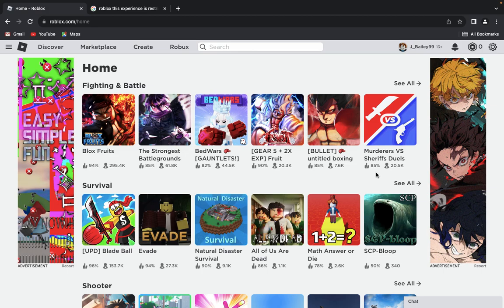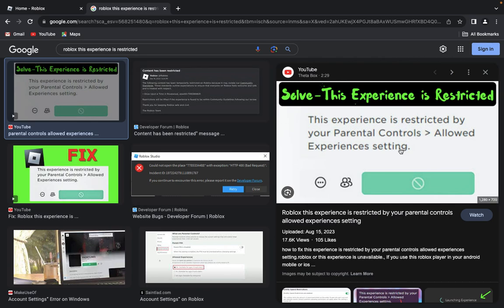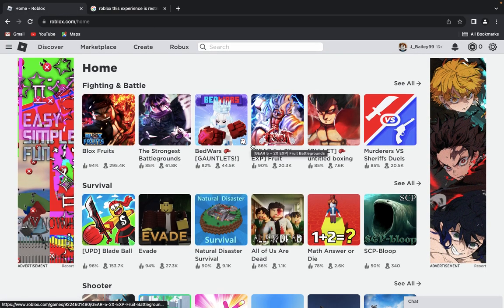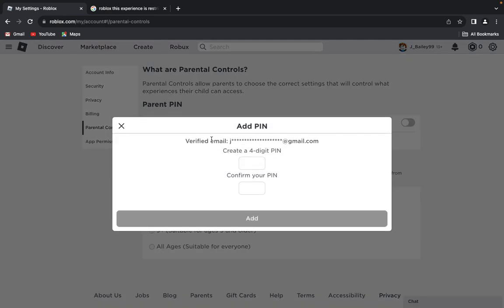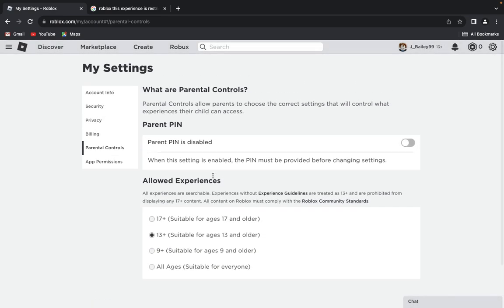Roblox - "This Experience is Restricted by Your Parental Controls" Error Fix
Are you trying to dive into the Roblox experience, only to be greeted by the frustrating "This Experience is Restricted by Your Parental Controls" message? Don't worry; we're here to help! In this video, we'll guide you through resolving this issue, so you can enjoy your favorite Roblox adventures without interruptions.

Our tutorial covers the steps to fix this error and ensure your Roblox experience matches your preferences. We'll provide insights on adjusting your parental controls and account settings to make the most out of your gaming experience.

Whether you're a dedicated Roblox player or just getting started, resolving this error is crucial for an uninterrupted gaming experience.

Let's break free from those Roblox experience restrictions and dive back into the fun!